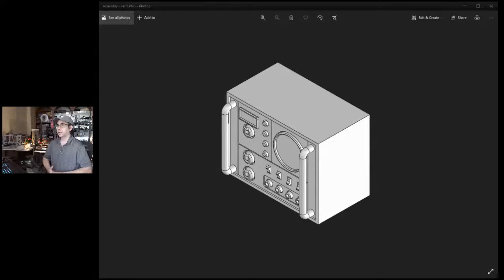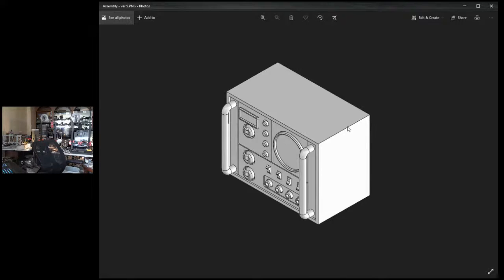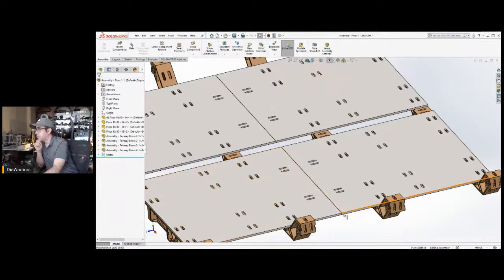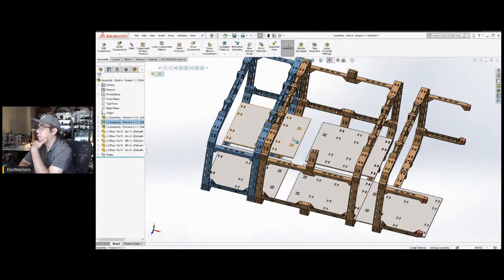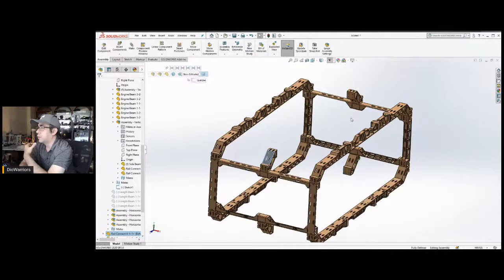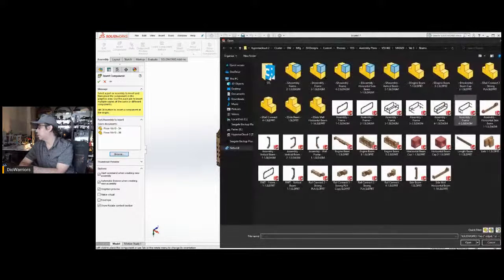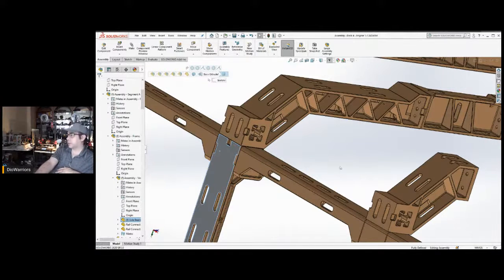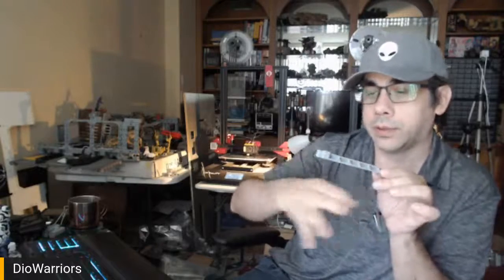Busy day at DioWarriors - 9-7-2021 - A